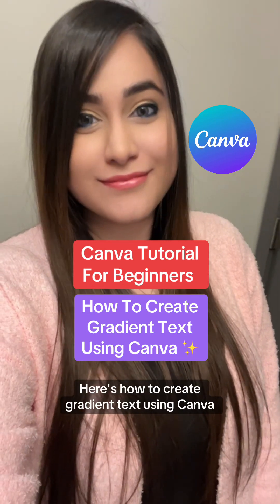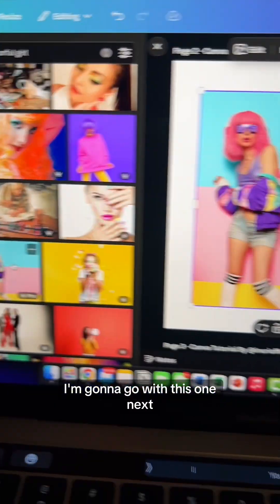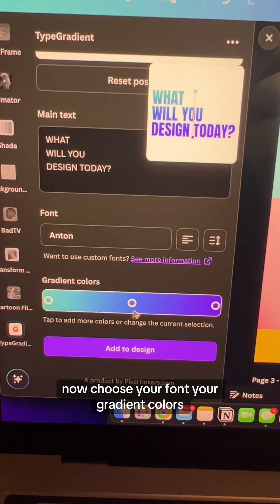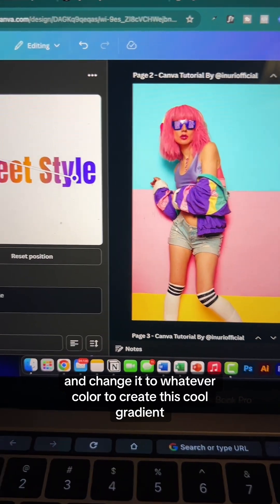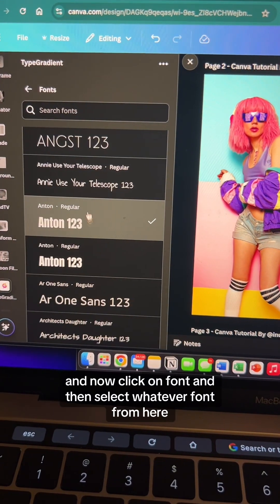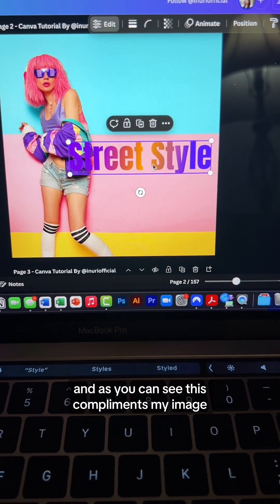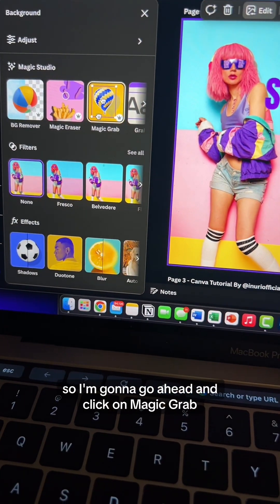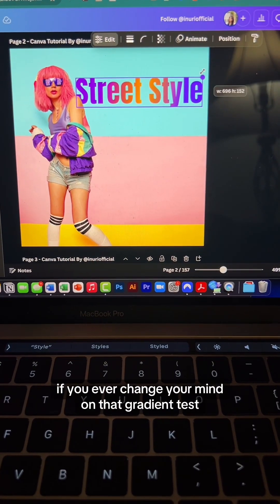You Won't Believe How Easy It Is to Create Gradient Text on Canva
Here's how to add a gradient text effect using Canva in minutes!